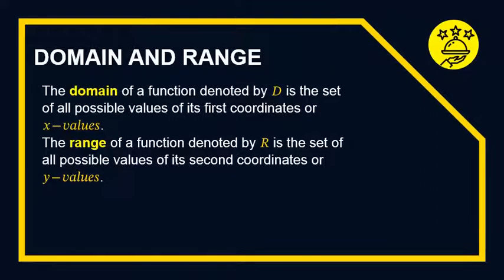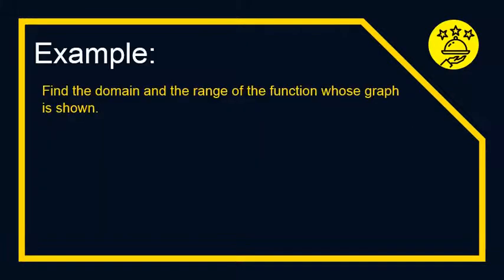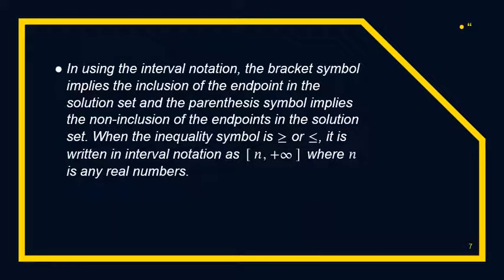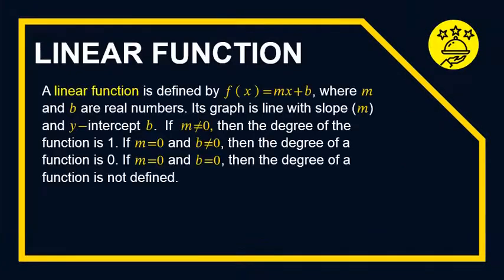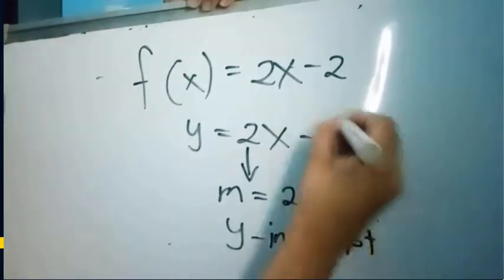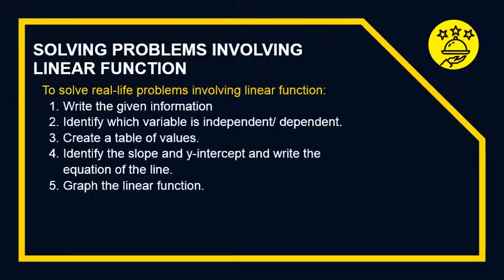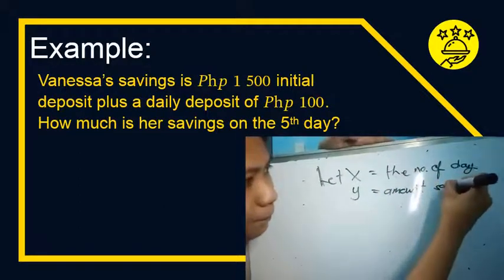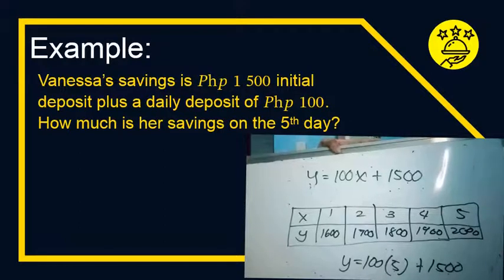Relation and Function - Lesson 8 Part 2